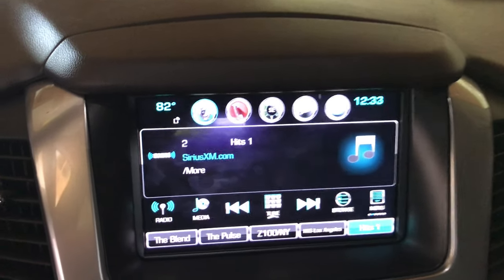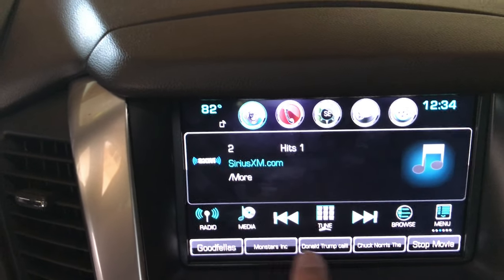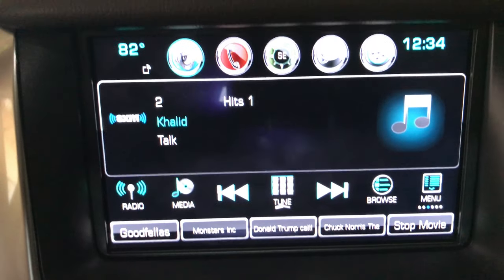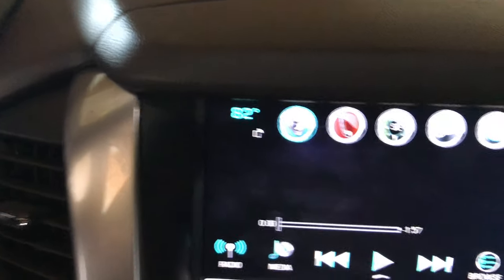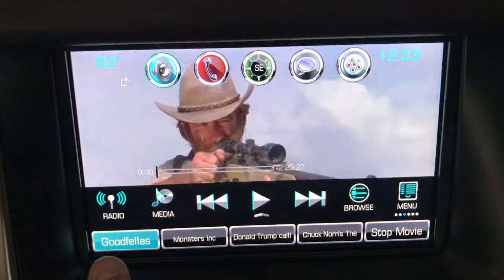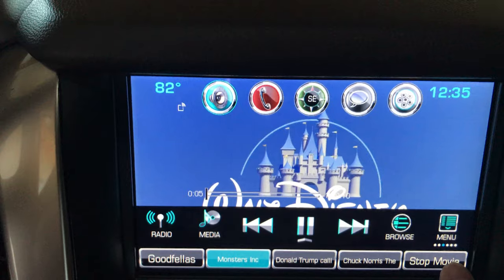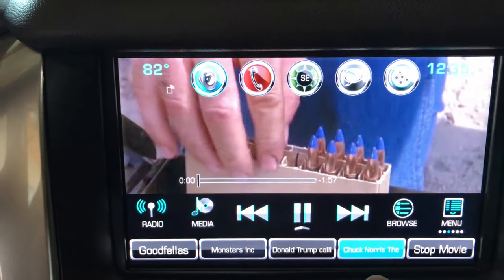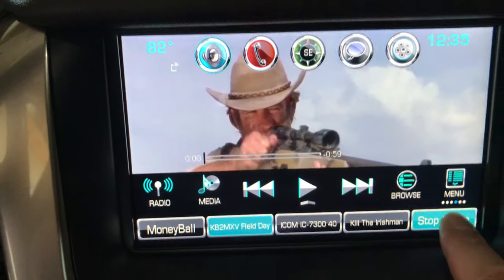Playing MP4 files on the Chevy MyLink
This is how I change between movies on my Chevy MyLink